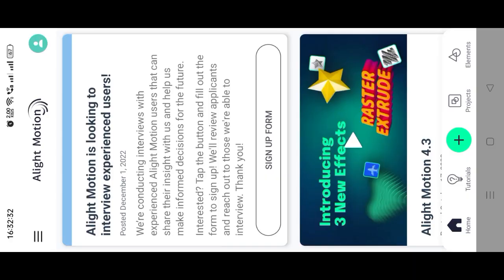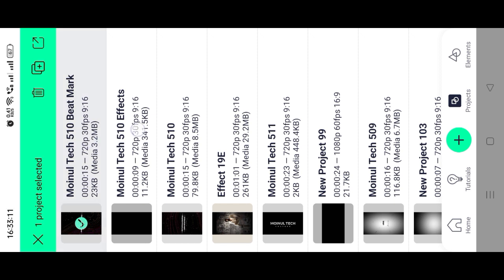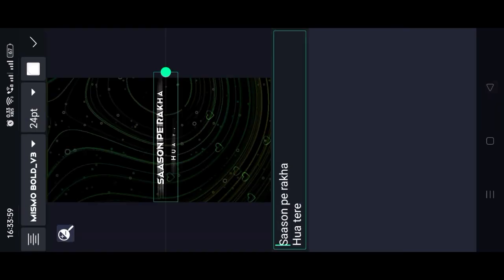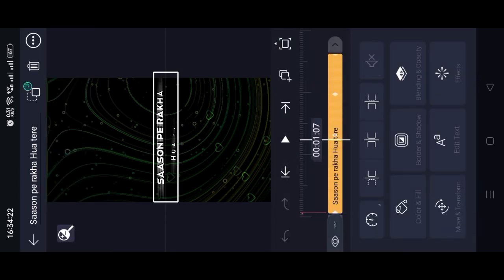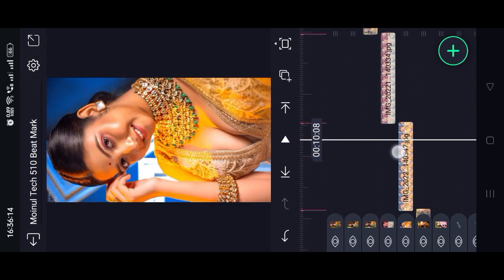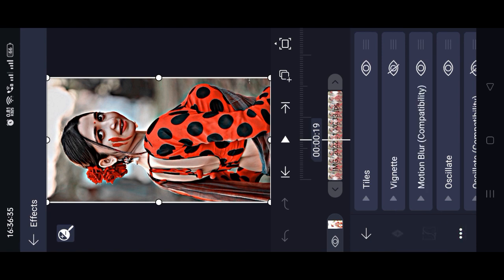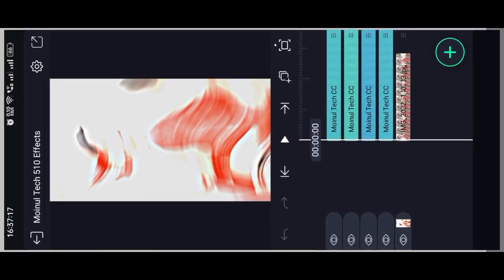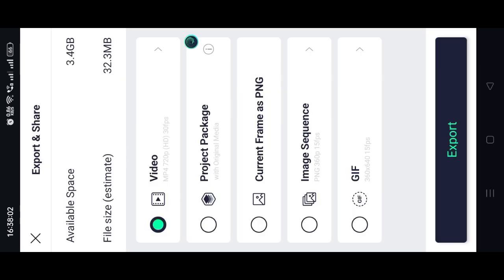Raat Ka Nasha 🥵 New Trend XML Video Editing | Alight Motion Insta Reels Trending Video Editing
Raat Ka Nasha 🥵 New Trend XML Video Editing | Alight Motion Insta Reels Video Editing

© NOTE : SOME IMAGES, MUSICS, VIDEOS GRAPHICS ARE SHOWN IN THE VIDEO MAY BE COPYRIGHT TO RESPECTED OWNERS NOT MINE.

                           ● Download Links ●

➢ Project Name : Moinul Tech 510